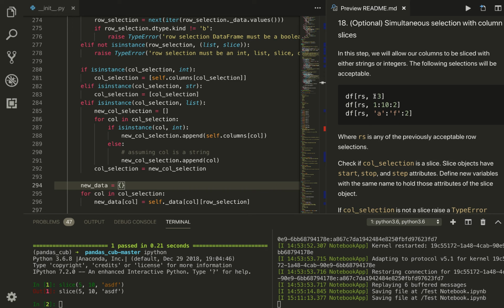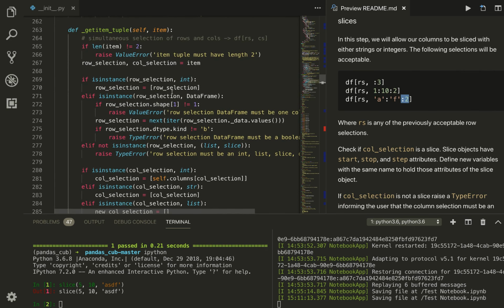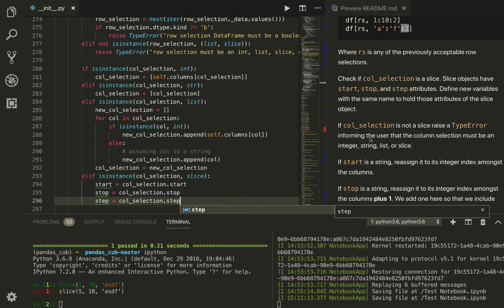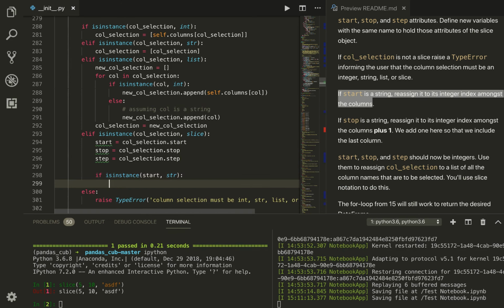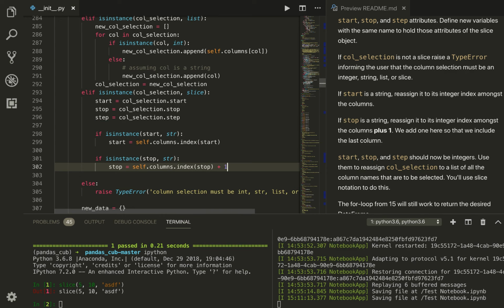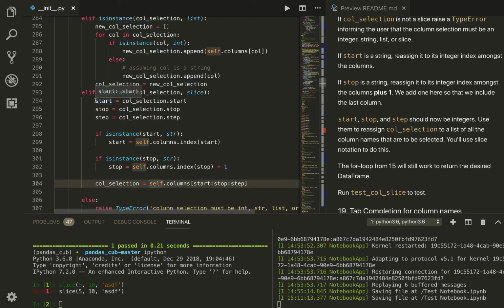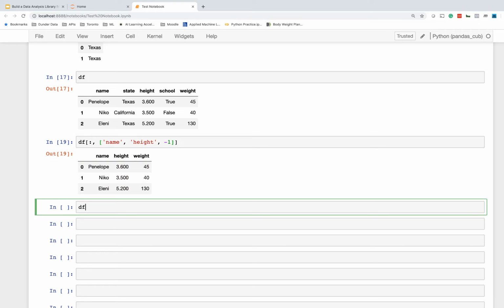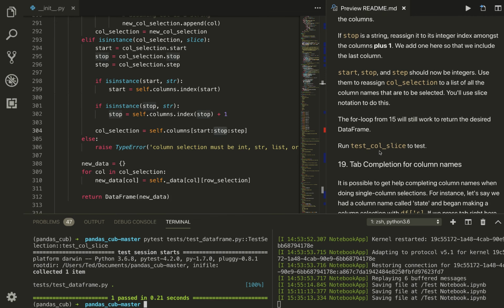29 Column Slices